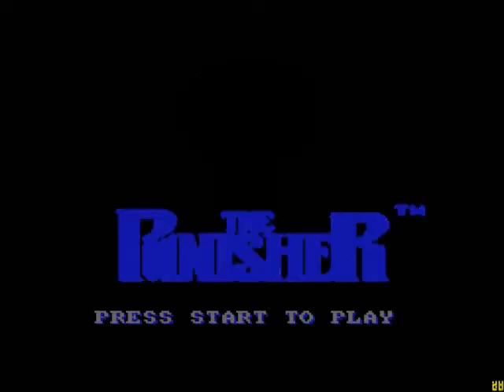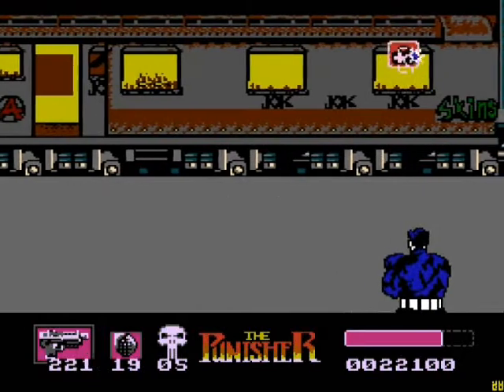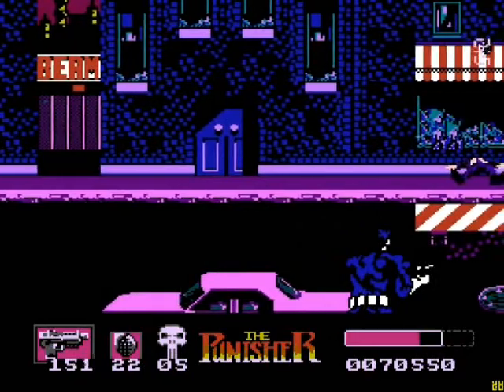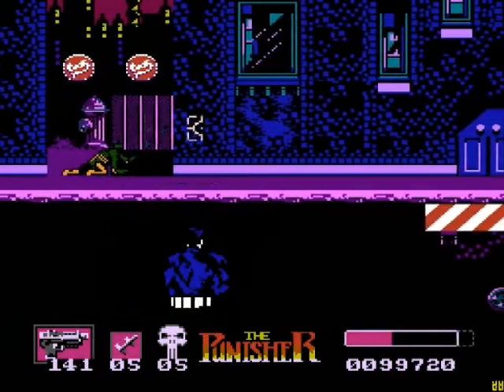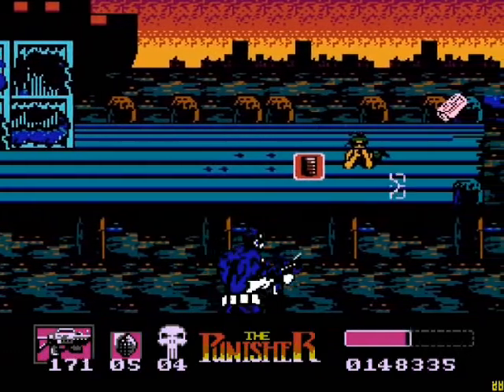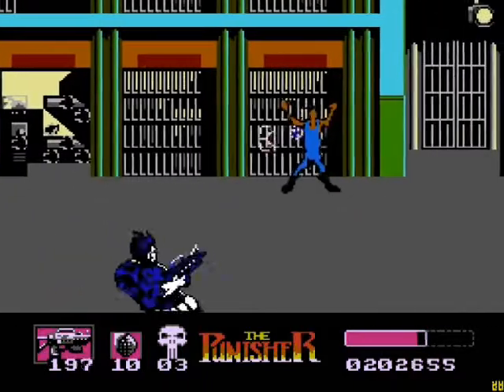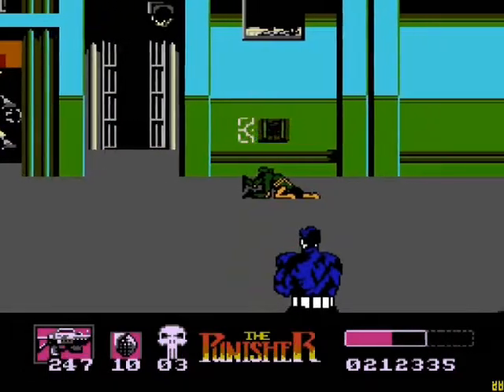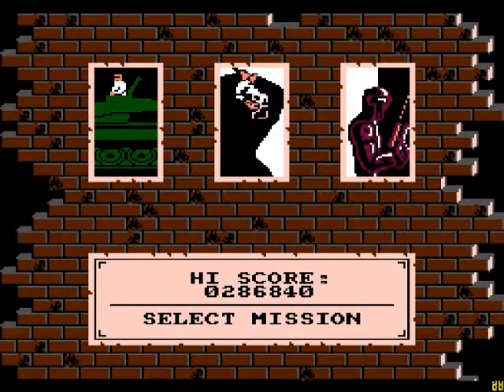I Love Video Games: The Punisher (NES).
I Love Video Games! Today we look at The Punisher for the NES.

The Punisher for the Nintendo Entertainment System was produced by LJN Toys in 1990. The player controls the Punisher character from an over-the-shoulder perspective through various New York City locations, shooting thugs and battling supervillains and bosses